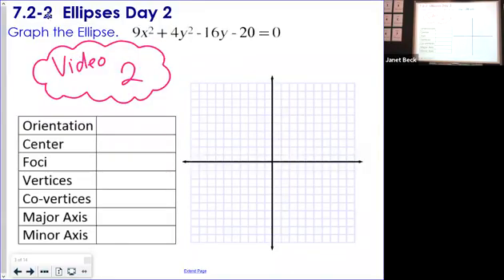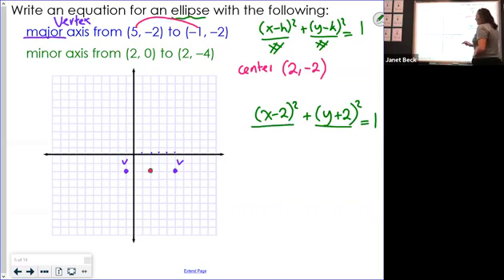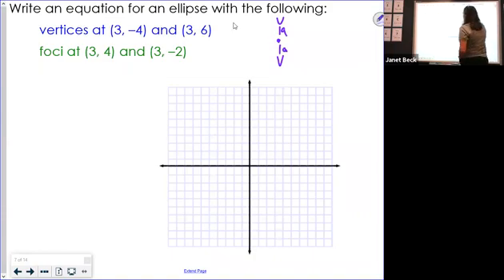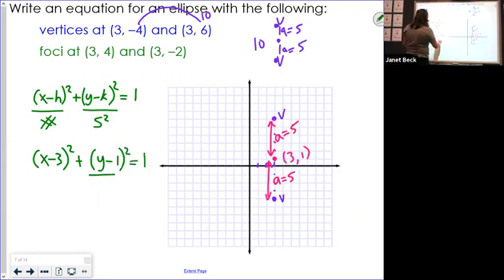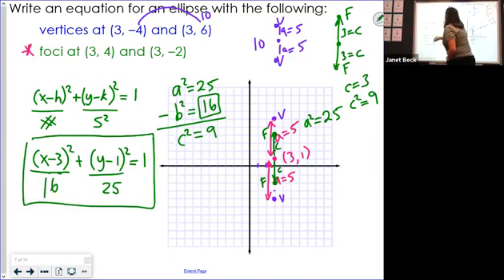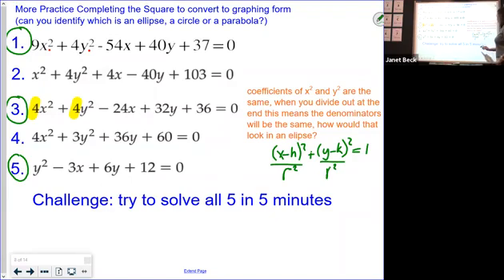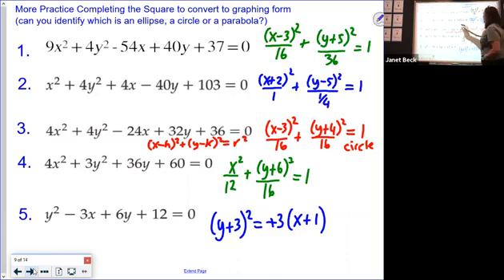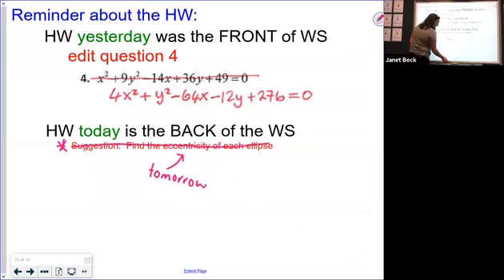7 2 2 v2 Ellipses Day2 part 2